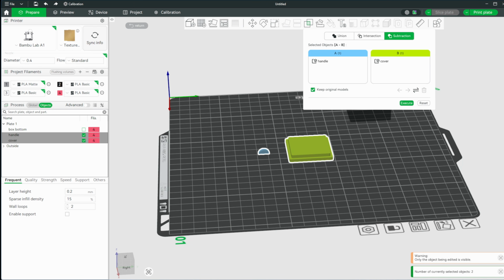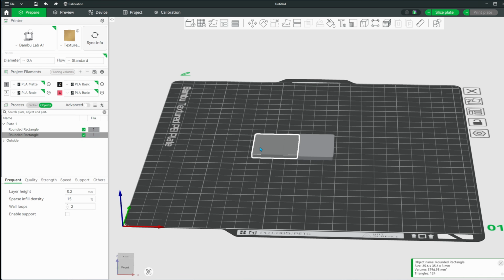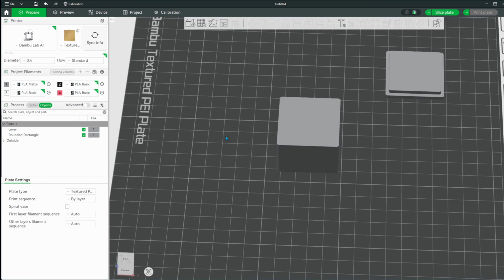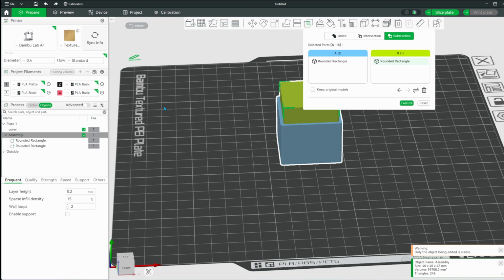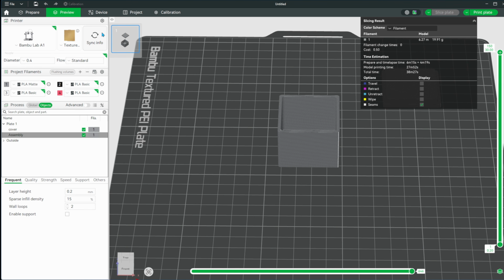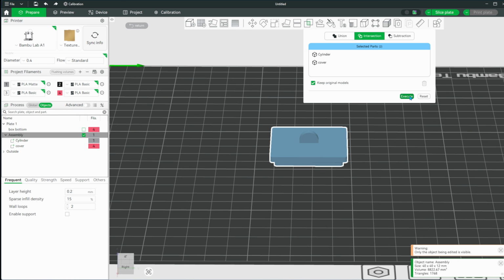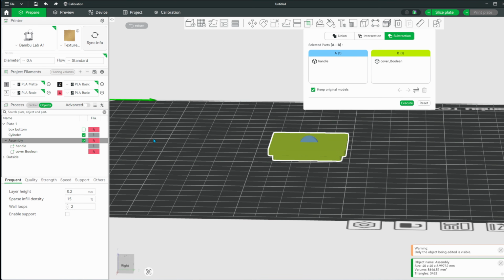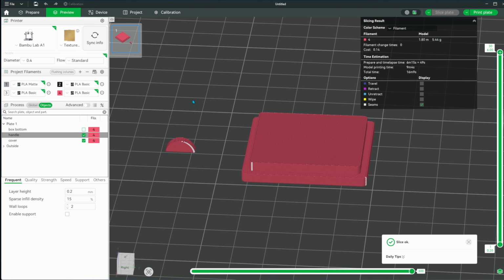Bambu Studio’s New Boolean UI Is a Mess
Bambu Studio just dropped a new version with a completely redesigned Boolean interface… and it’s bad.

In this video, I’ll walk you through the “improved” Boolean UI and show how to actually get things done despite its confusing design. We’ll make a small box and lid using Union, Subtraction, and Intersection — and I’ll point out every frustrating detail along the way.

If you’ve updated Bambu Studio and can’t figure out how to do even basic Boolean operations anymore, this walkthrough will help you keep your sanity.

Chapters:
0:00 Intro – The Boolean saga continues
0:45 Setting up the lid (Union)
2:15 Building the box (Subtraction)
5:00 Handle & notch (Intersection)
8:28 My thoughts on the new UI

Things I use:
🛒 Creality Filament
🛒 ANYCUBIC PLA
🛒 Bambu Labs Filament